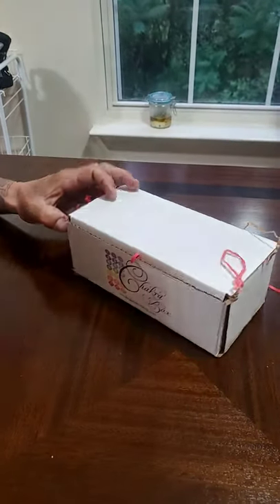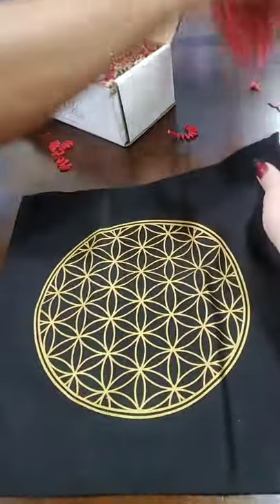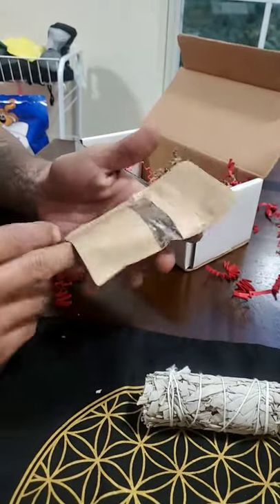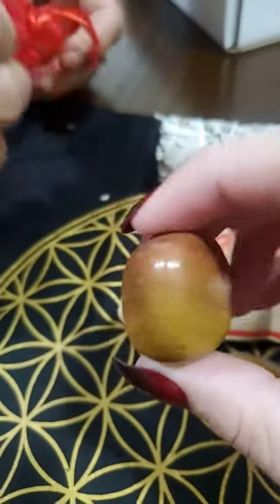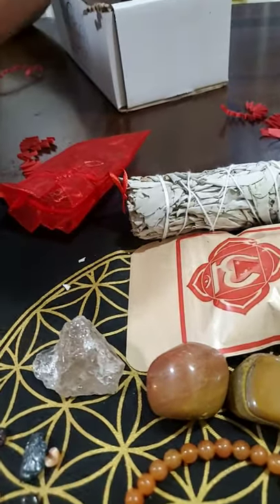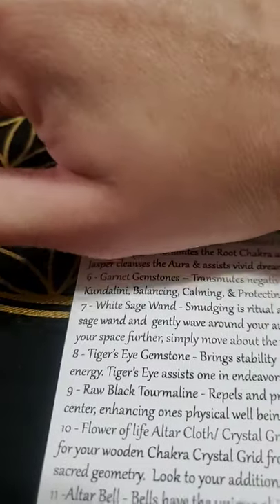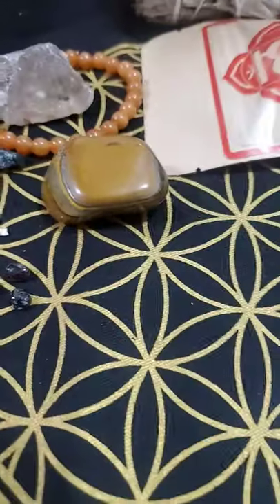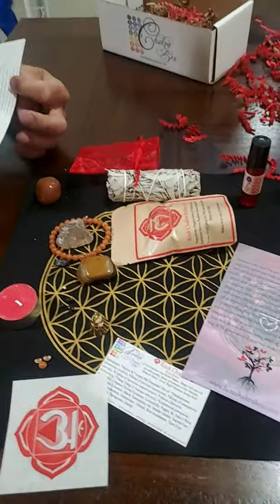Root chakra unboxing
Second box in the 9 month chakra installment. First was earth star this one is root chakra.